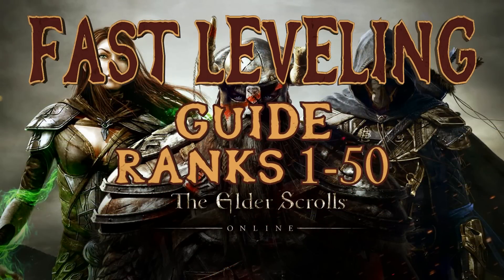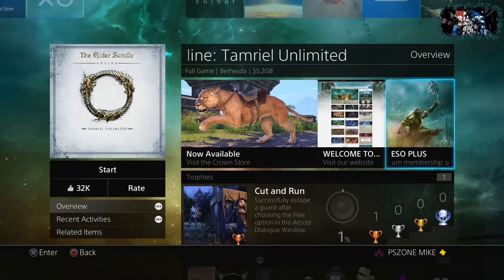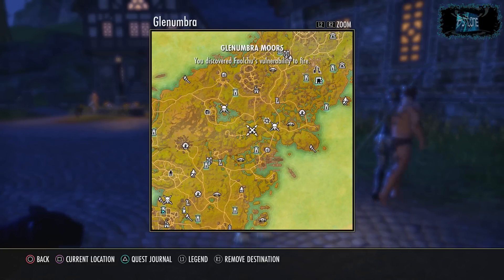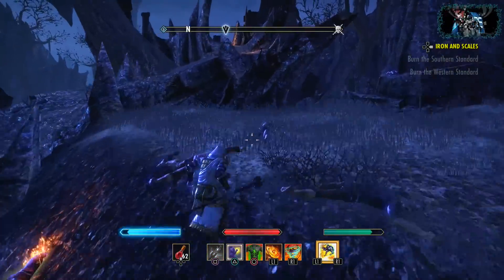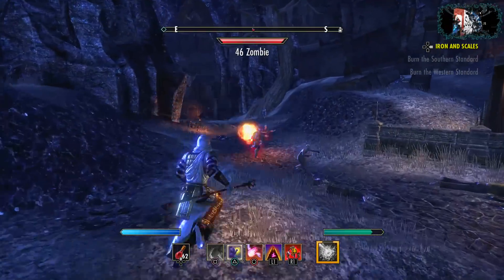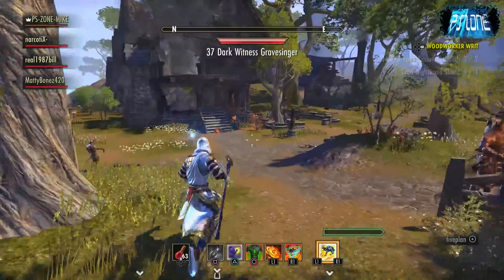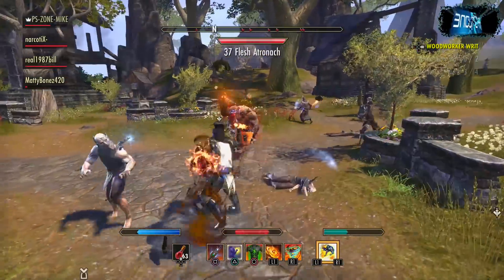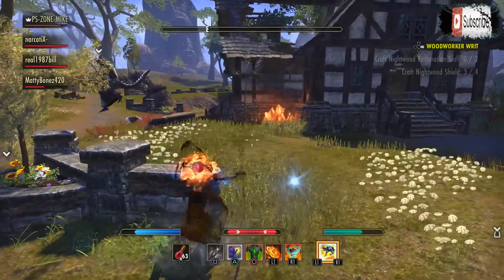Elder Scrolls Online | Fast Leveling Guide Ranks 1-50 | Mob Farming, Clearing the Map & XP Boosts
Elder Scrolls Online Fast Leveling Guide on PS4 In Full HD

Notes - 1) You can enter Coldharbour at level 45 after the main quest, you can also teleport there earlier if you teleport to a group member.
2) Everything is harder in this game without a group, try to quest and farm in groups.
3) Another tip for fast levelling is to eat food that boosts your health and other stats, this will allow you to take on enemies of a higher level and help you progress faster as you should be able to complete most quests on the first attempt

To join our guild, ask to be added in the comment section & sign up - If that doesn't work search for The Knights of Akatosh on gamerlaunch.com

Weapons & Armour Showcases For All 14 Styles -

Playstationz0ne.com